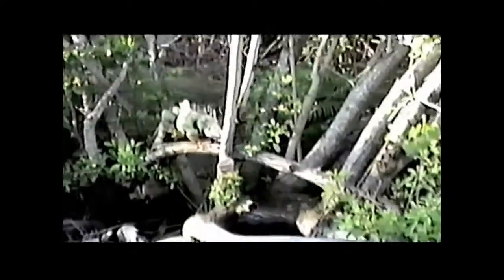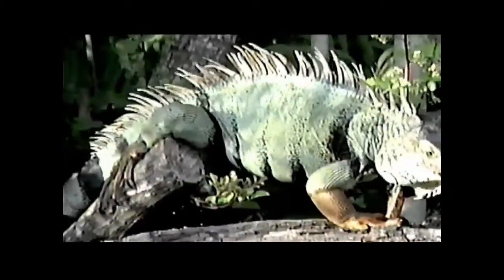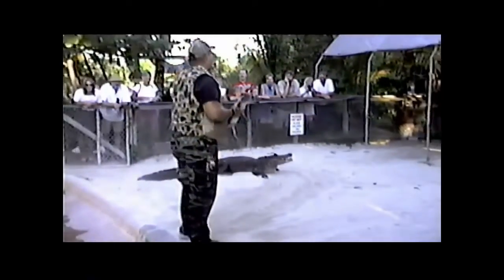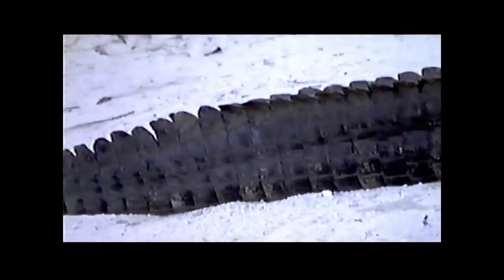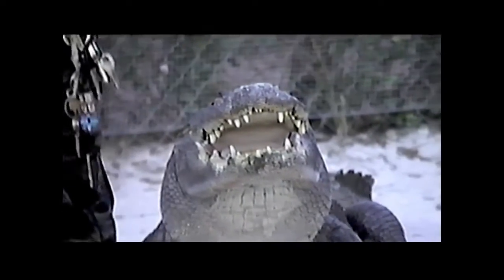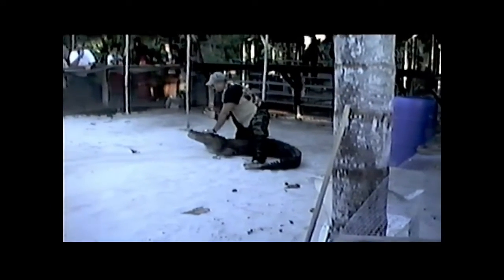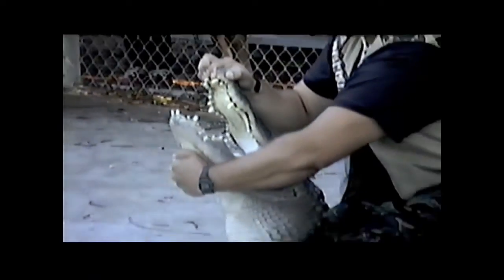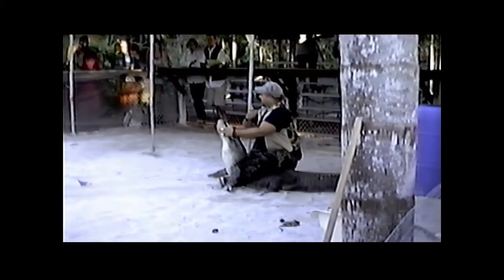EVERGLADES AIRBOAT TOUR 2001 part two..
Source,VHS..Digitized January 2022...